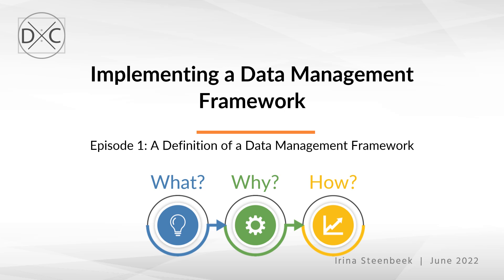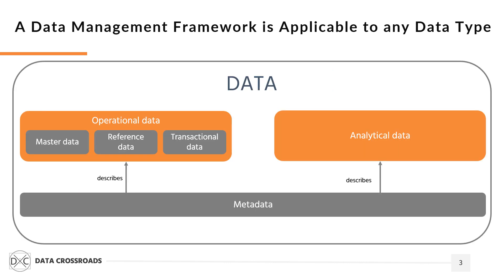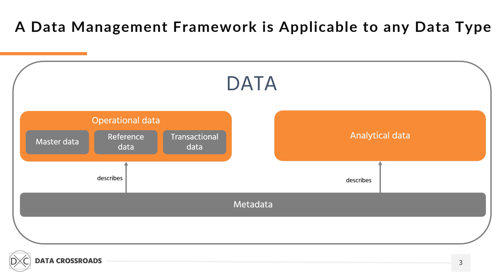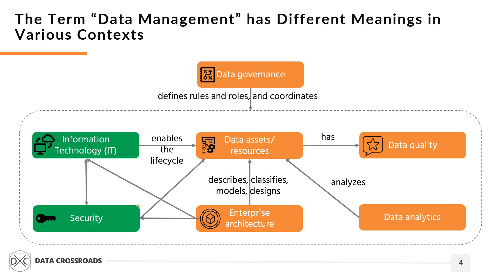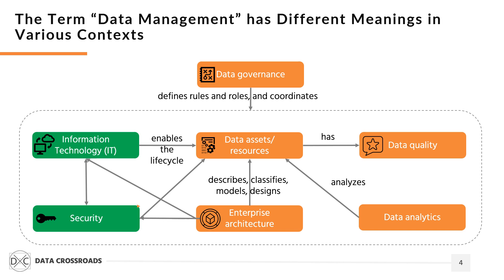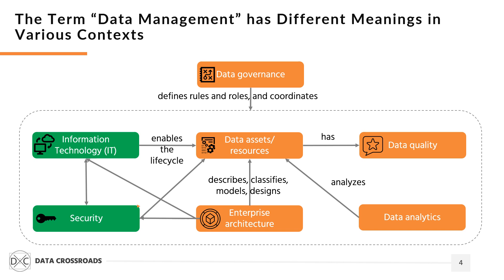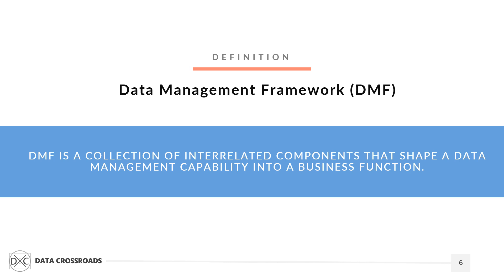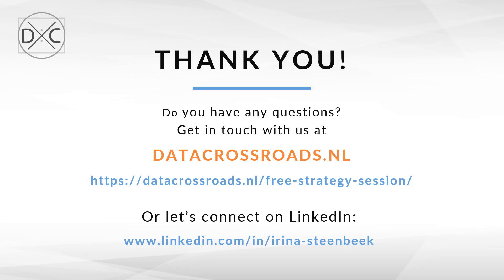The Definition of a Data Management Framework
In this episode, I will discuss a definition of a data management framework.
This episode is a part of the free webinar "Implementing a Data Management Framework."